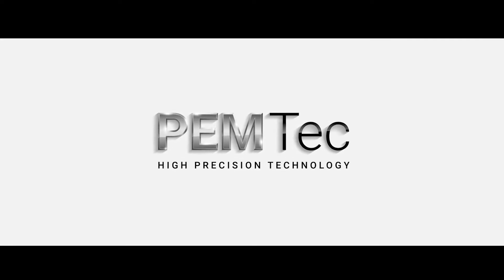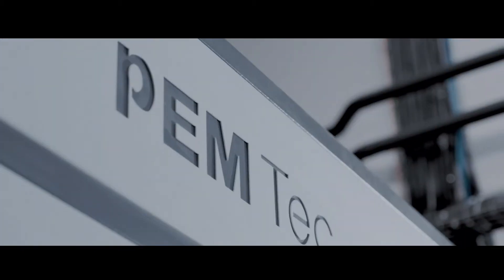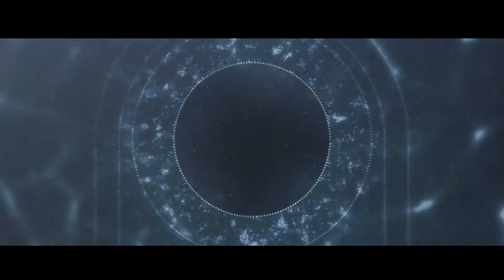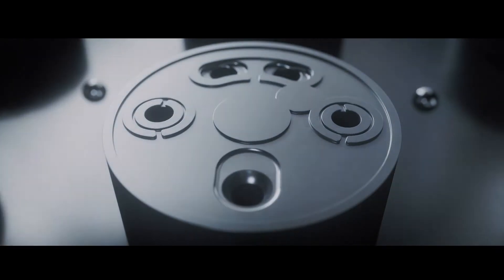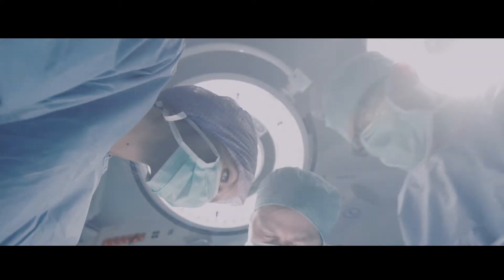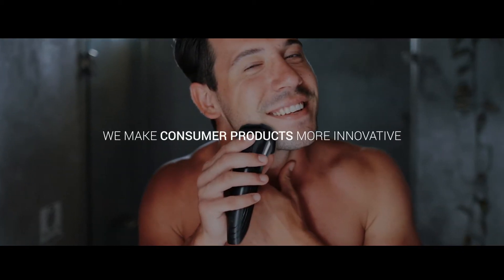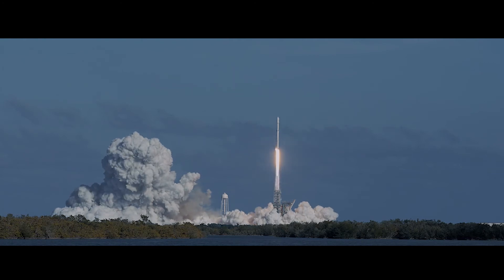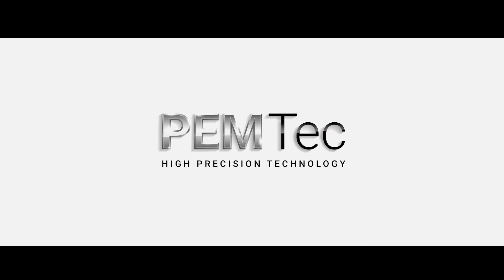PEMTec corporate video EN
The PEMTec specializes in precise electrochemical metal machining. Depending on customer requirements or demands, the PECM technology is used. Pemmed parts are already flying into space today and return safely again. From automotive to medical technology, workpieces are manufactured worldwide with PEMTec's machines.